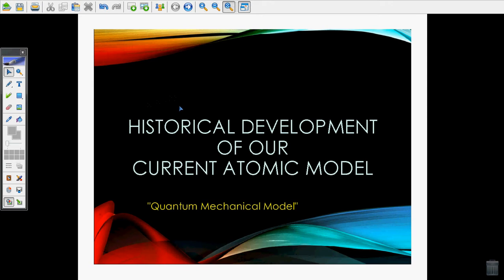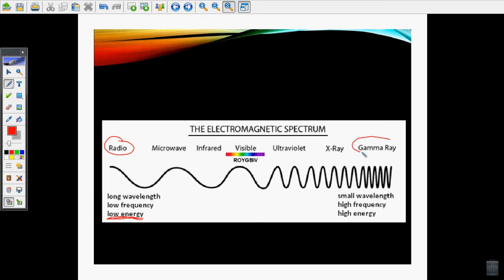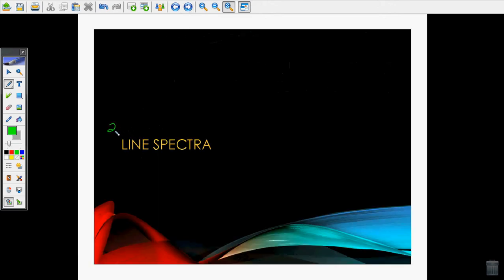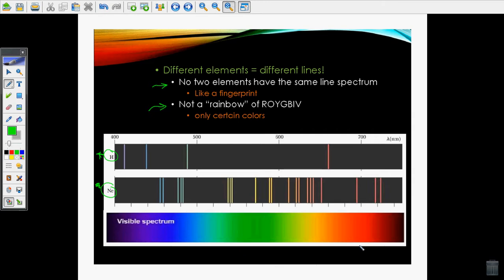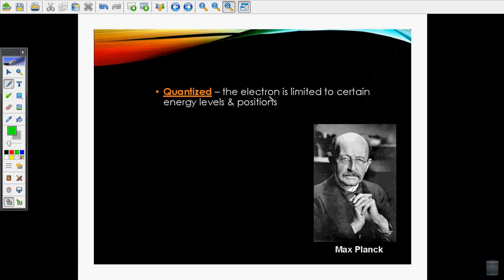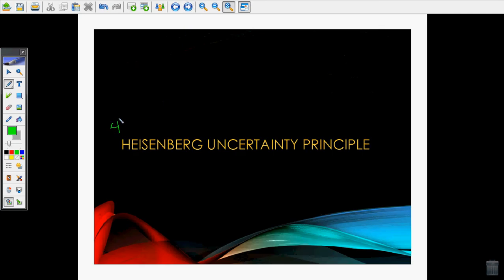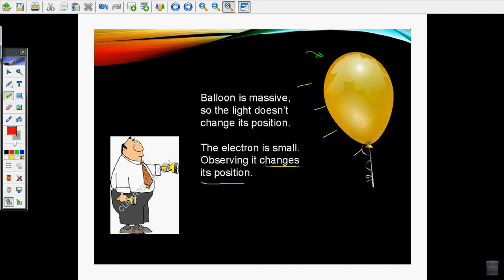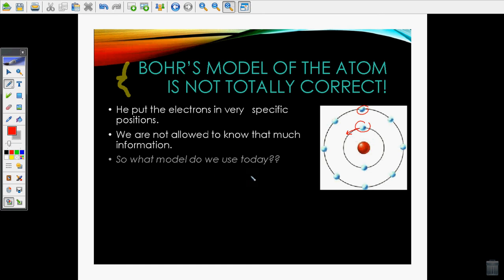Historical Development of the Quantum Mechanical Model